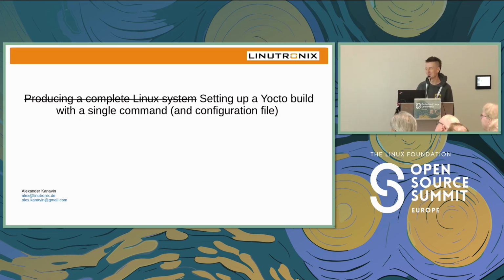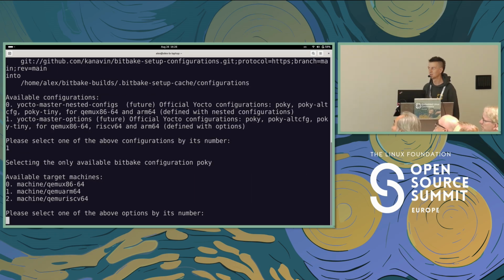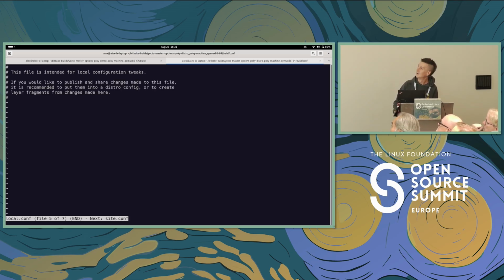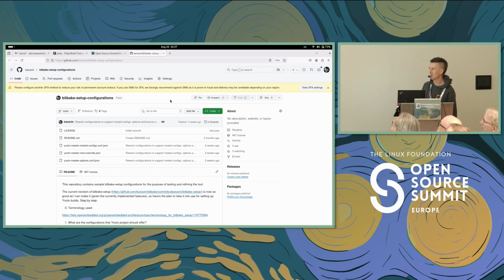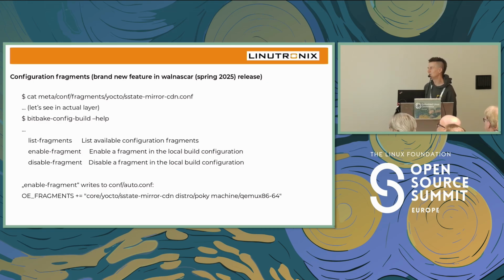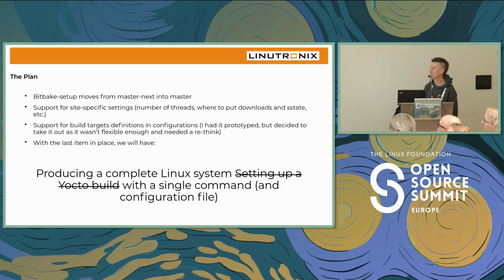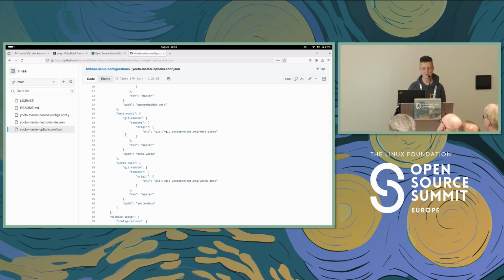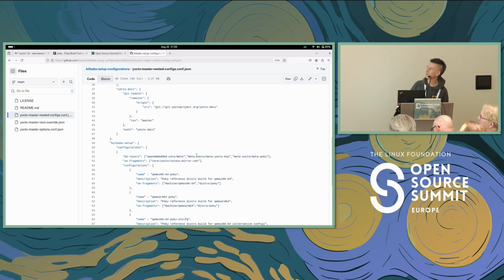Producing a Complete Linux System With a Single Command (and Configuration File... Alexander Kanavin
Producing a Complete Linux System With a Single Command (and Configuration File) With Yocto - Alexander Kanavin, Linutronix

The Yocto project is a toolkit for creating custom Linux distributions for the embedded use cases. Historically it has not provided tools and standards for setting up and replicating build configurations in a reproducible manner, leaving that to third party projects and custom scripts. In the past few months this has been changing, and many of the pieces are now available out of the box in oe-core/poky, or are under review. This talk will give an overview of what is available and how it can be used to both write a record of how to build a complete system, and to replicate that build elsewhere with that record. It will also cover parts that still need to be added, and possible future directions for build configuration management.